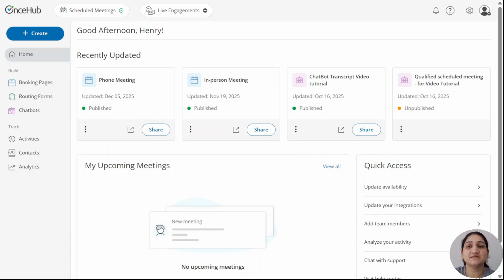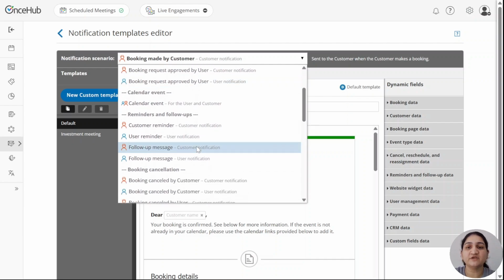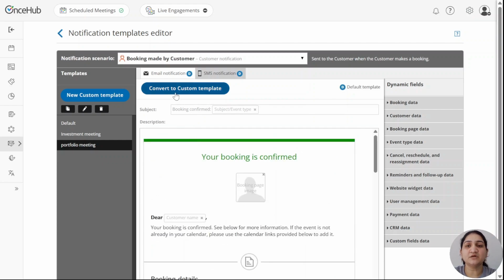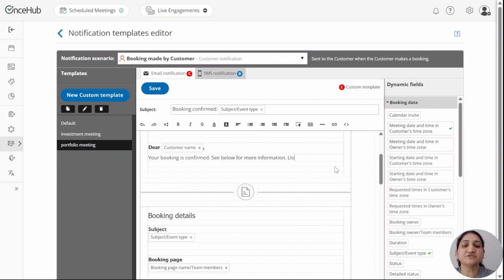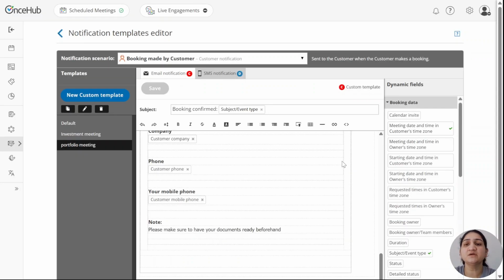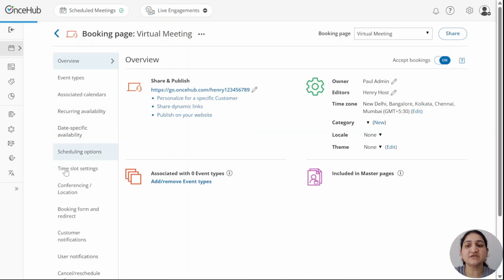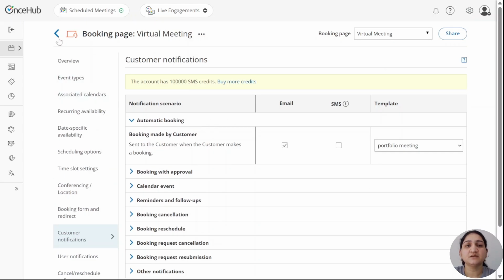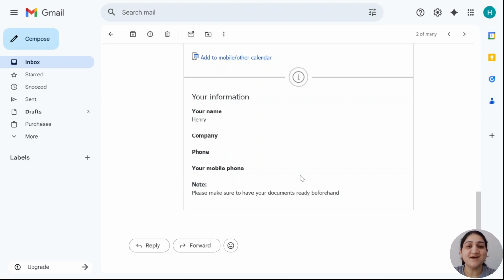How to edit Customer Notifications in OnceHub for Booking Pages?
Learn how to edit Customer Notifications in OnceHub for your Booking Pages and tailor the messages your client receives before and after scheduling a meeting.

💬 Here’s what you’ll learn:
✔️ Where to find Customer (Guest) Notification settings in OnceHub
✔️ How to edit the default notification templates
✔️ Creating custom notification templates for specific Booking Pages
✔️ Using variables to personalize emails with booking details
✔️ Applying notifications to the right Booking Page

💡 Customizing customer notifications helps you set clear expectations, share important details, and deliver a more professional booking experience for your guests.